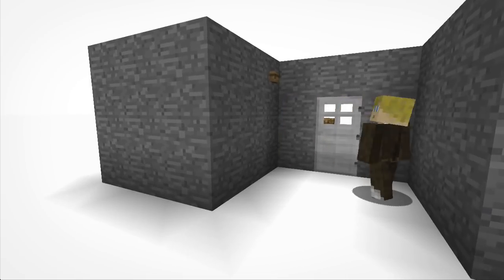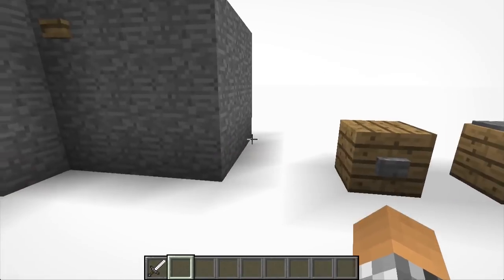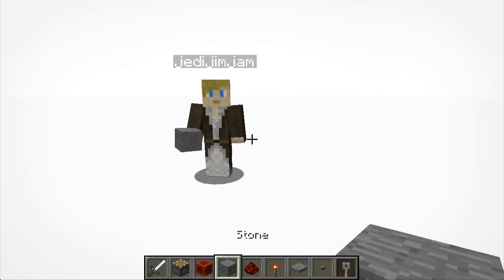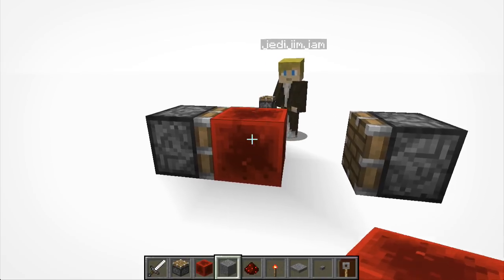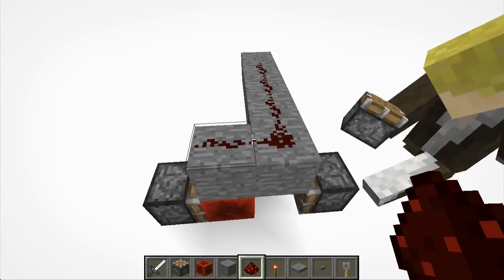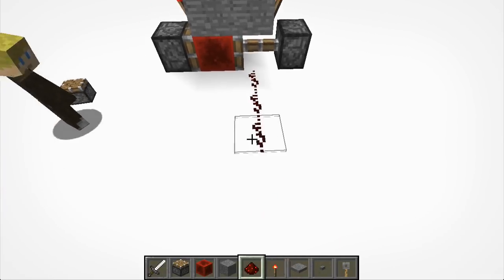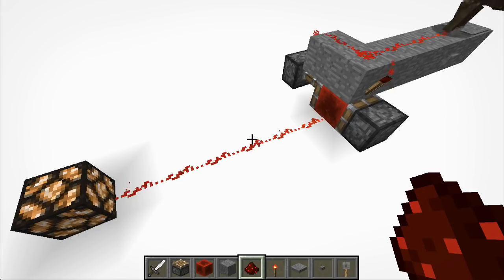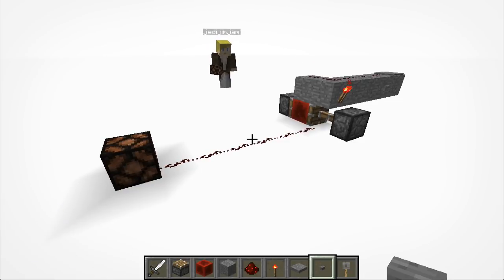Buttons & Pressure Plates To Levers! (T Flip-Flop)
Want your door to stay open when you walk on that pressure plate?

In this simple Tutorial we teach you how to build a redstone T flip-flop, or rather, how to turn a button, pressure plate, or tripwire, redstone pulse, into a toggle switch like a lever.
Not only does this have a variety of uses but you can also activate the save device from more than one location!

GAME INFORMATION

Minecraft is a 3D sandbox game created by Mojang. Although the graphics are very retro-pixelated, the game has unlimited possibilities in what you can do. Whether you're into surviving, building bases, designing architecture, creating contraptions, even making games within the game, Minecraft has it covered.

The game's survival elements challenge the player with hostile creatures of the night, the fear of starvation, as well as the hazardous terrain. In multilayer it be can become even more complex as other players become either hostile, or friendly, and clans of players rise up against each other in the awesome environment that is multiplayer survival.

On the more creative side of things, players are able to make use of various items and blocks from the game to create contraptions, mechanisms, traps, cannons, and even advanced real life devices like calculators. All of this is made possible by Minecraft's simplistic form of electricity called redstone. Paired up with pistons, TNT, dispensers, or anything really give the creative side of the game an infinite number of possibilities.

On our channel we mainly specialize in Tutorials for creations that we can teach you how to make, although other Minecraft content we do includes let's plays, custom maps, plus much more!

ATTRIBUTION